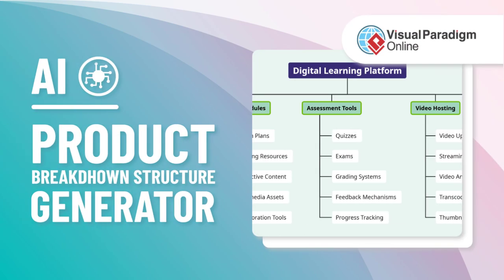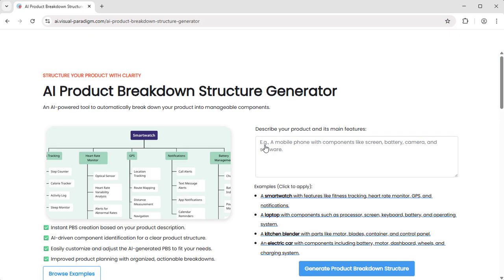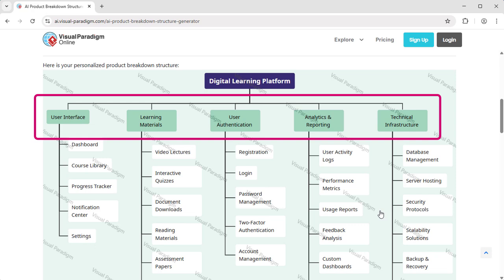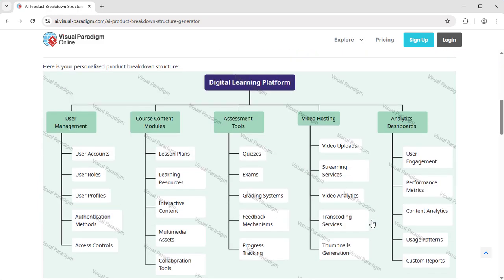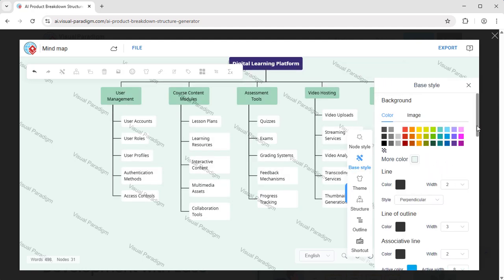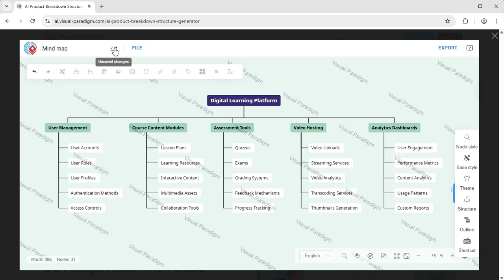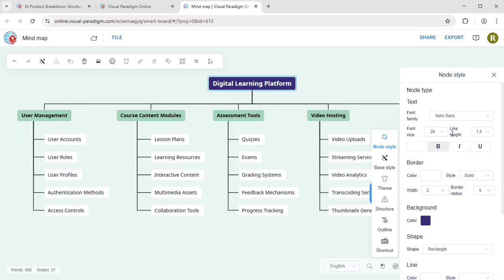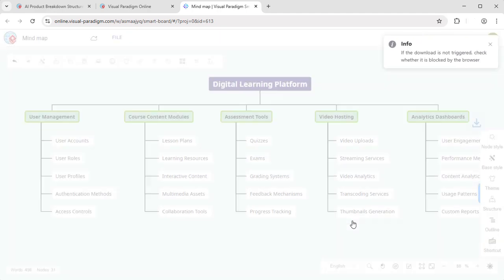[Tutorial] Generate Product Breakdwon Structure with AI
Looking for an easier way to organize and visualize the components of your product? With VP Online AI Product Breakdown Structure Generator, you can automatically generate a complete hierarchical structure that clearly outlines every part of your product. This professional tool helps you break down complex products into manageable components, which is ideal for planning, development, and documentation.

In this video, we will show you how to describe your product and let the AI suggest relevant components. You’ll also learn how to customize your diagram, including editing the text, adjusting node styles, and changing layout settings like padding and text width. Save your diagram to your workspace for future edits, or export it in various formats. Discover how fast and flexible your product planning can be with the power of AI in VP Online.

00:10 Go to the AI product breakdown structure diagram generator
00:15 Generate product breakdown structure diagram
00:39 Customize the diagram
00:58 Save generated diagram to workspace
01:21 Export diagram and download to device

This feature replaced by Breakdown Structure Diagram with OpenDocs